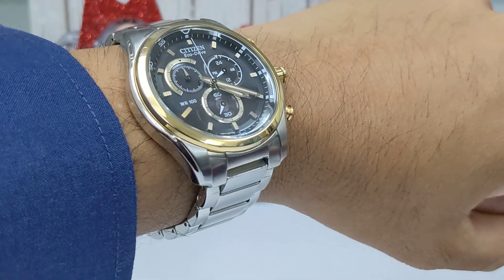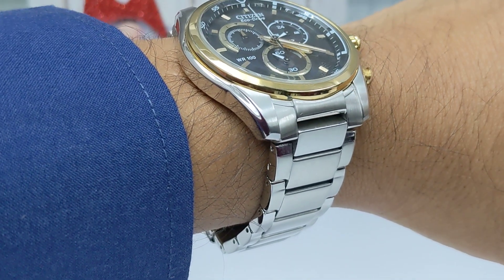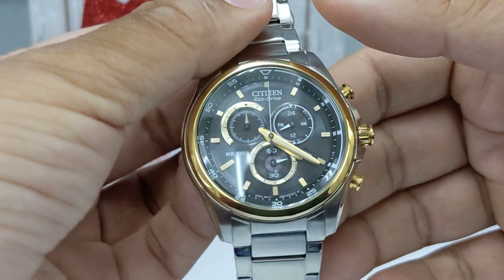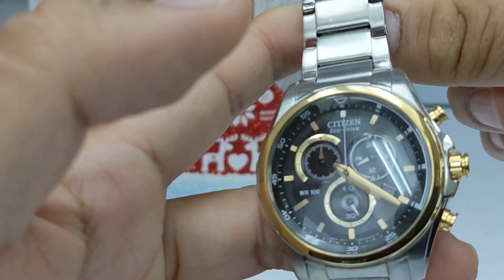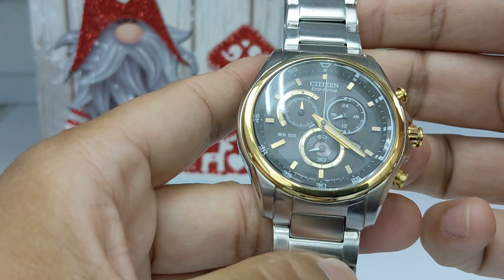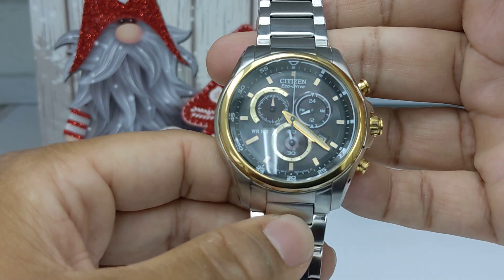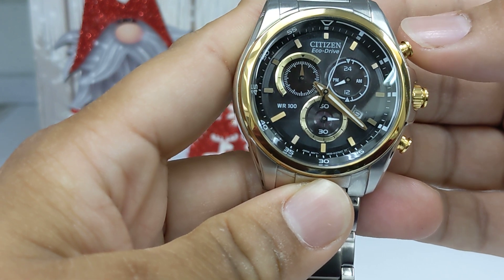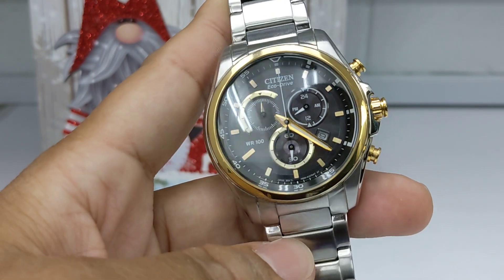Citizen Eco-Drive Chronograph H500-S088330 two tone